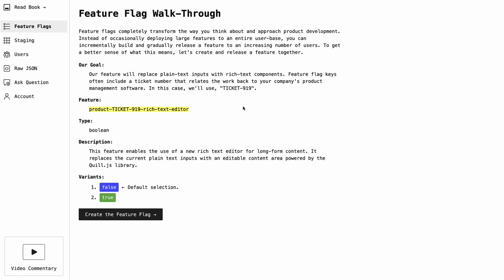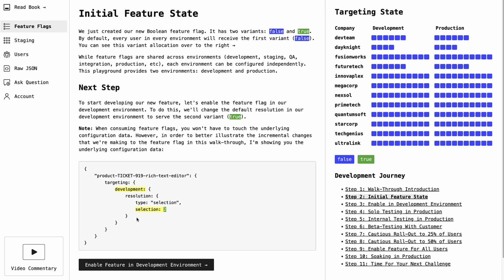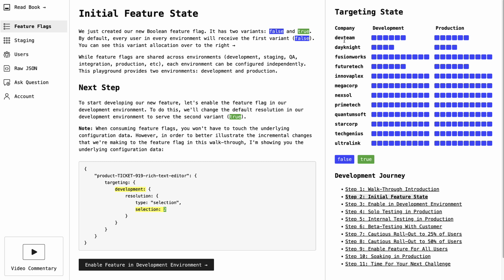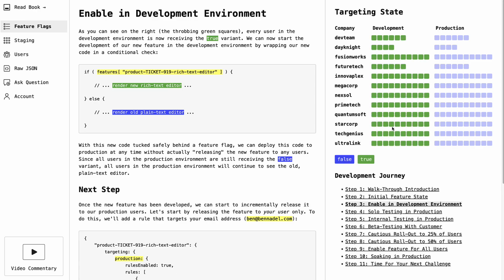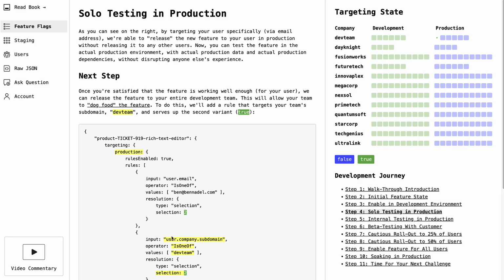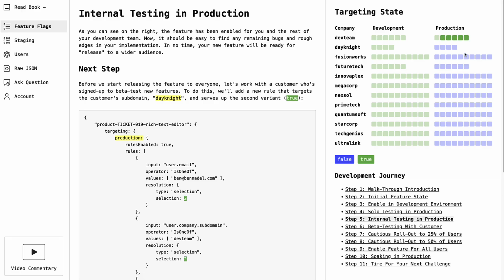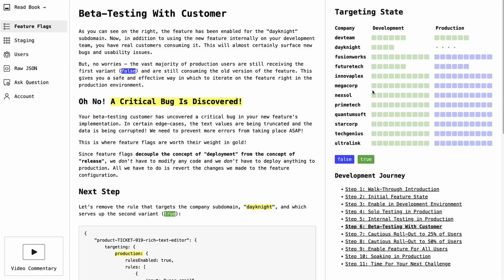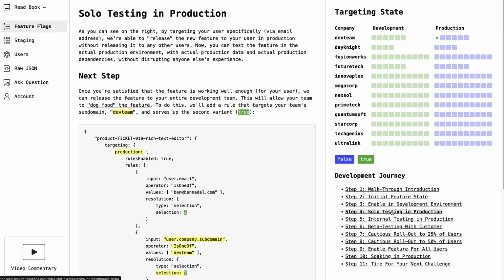Feature Flags Playground: Features: Product Development Walk-Through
This page illustrates the way in which feature flags can be woven into a team's product development workflow. By separating the concept of deployment from the concept of release, it gives the engineering, product, and design teams a way to safely iterate on a feature in production. And then, gradually release the feature to an increasingly wider audience.